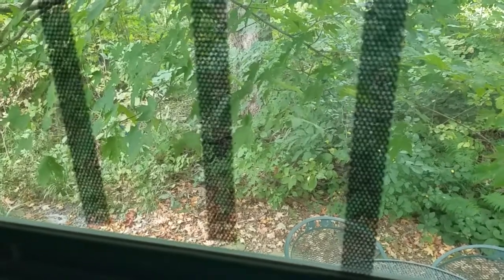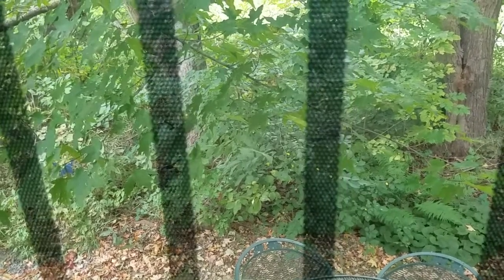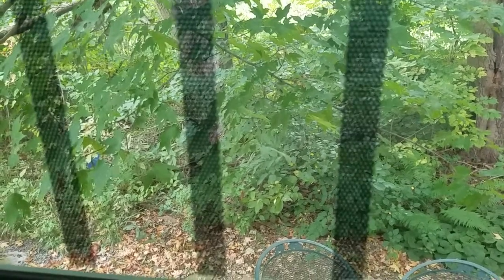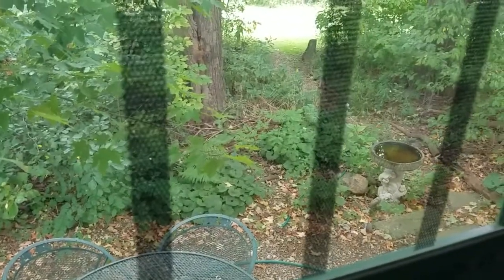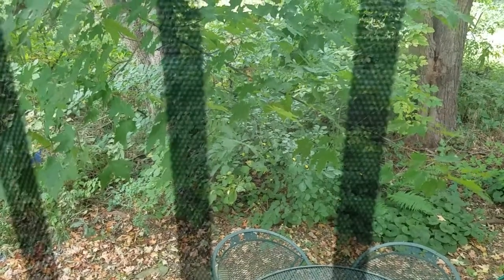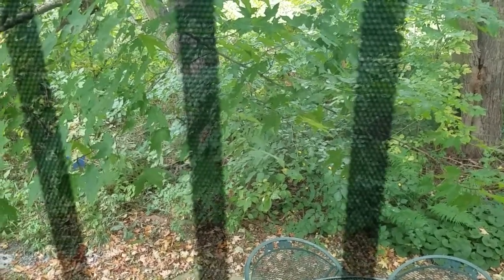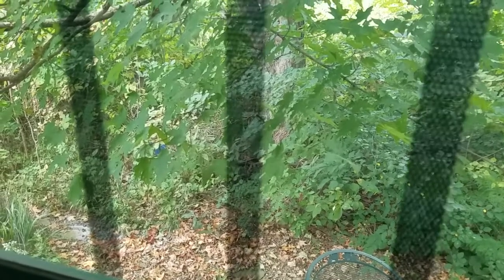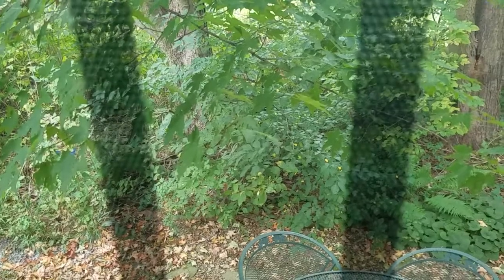Attracting Thrushes and Warblers to our Backyard: Part 1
Steve noticed this flock of migratory birds in our back woodland restoration. What a gift to witness a small piece of this functioning ecosystem. :) I link to videos at the end to explain what I mention during the video. Let's get to planting all. It works.